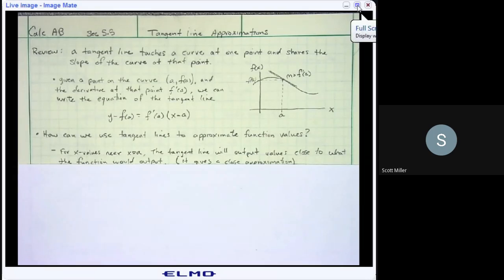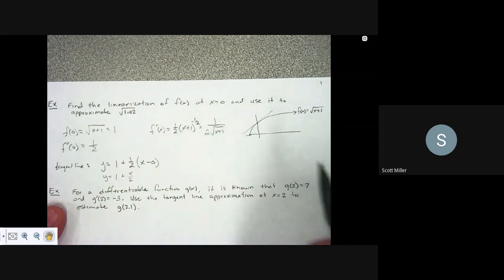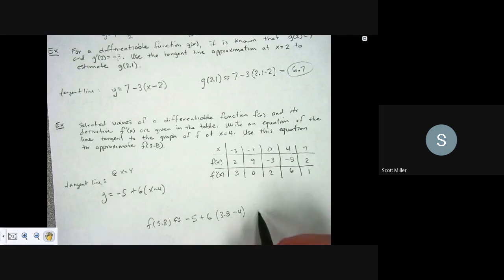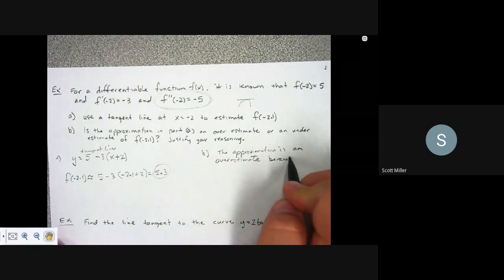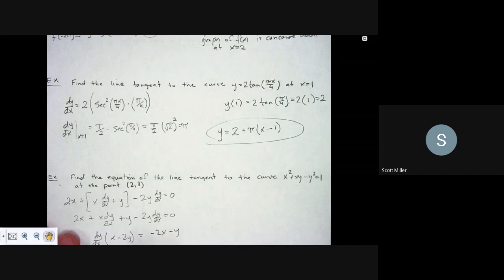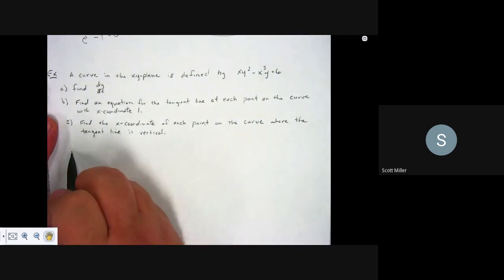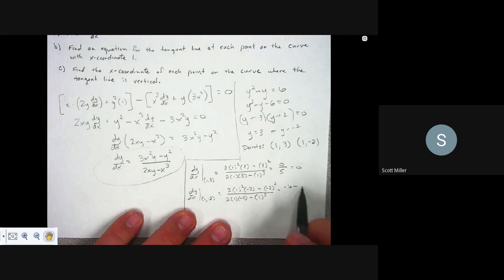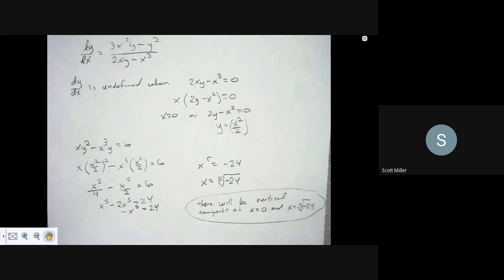Calc AB v 3 4 tangent line